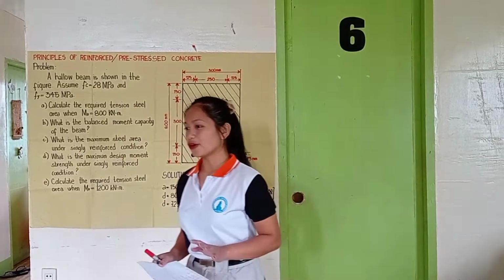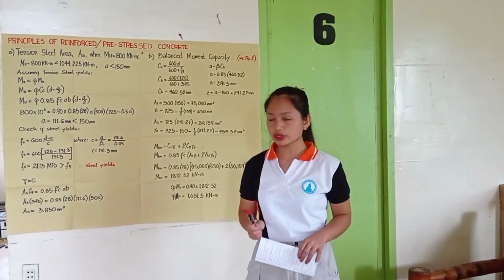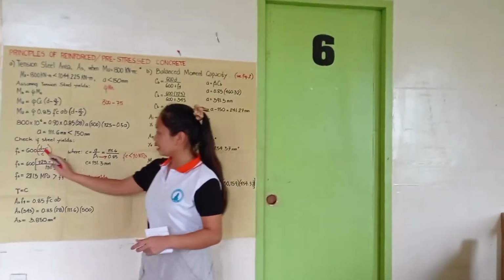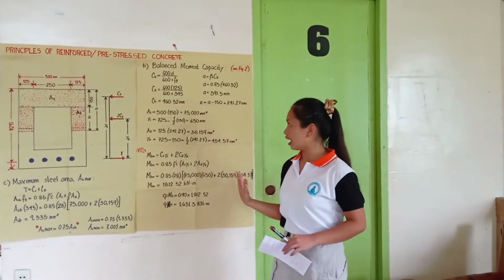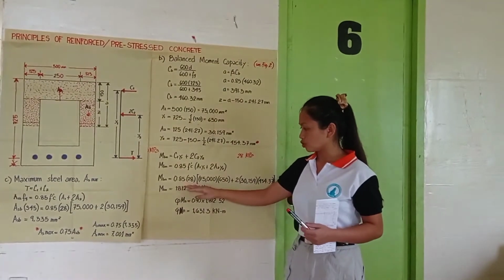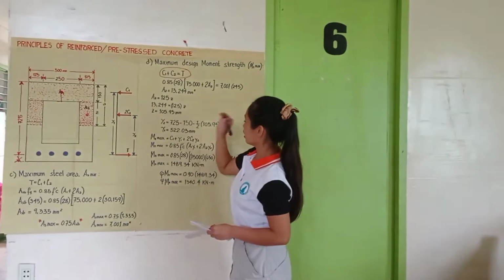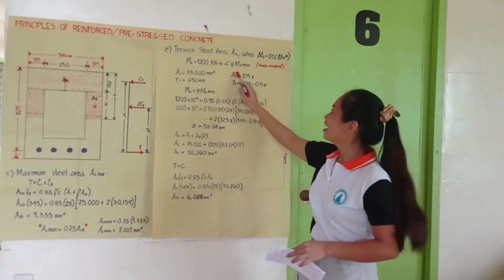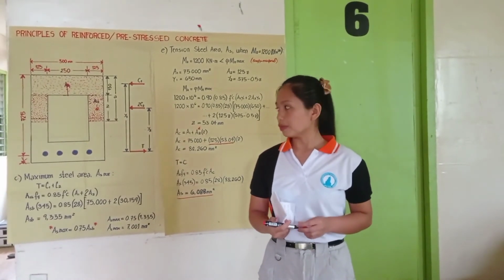Principles of Reinforced/Pre-stressed Concrete, Final Exam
This video entails about a problem with five sub-problems that are comprehensively being explained and discussed by the author. There is a note at the end of the video correcting some errors on behalf of the author in terms of variable identification.